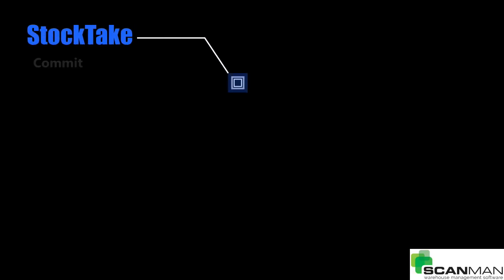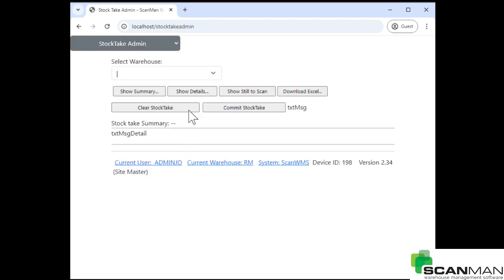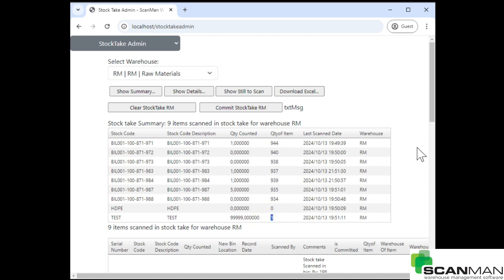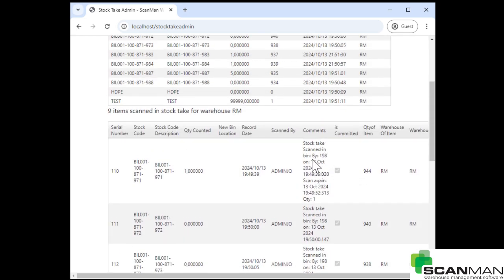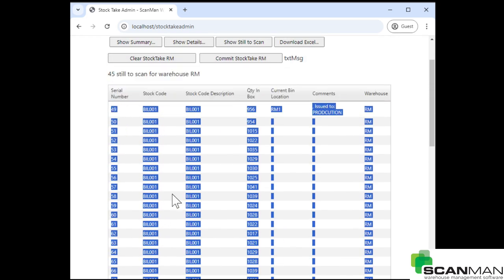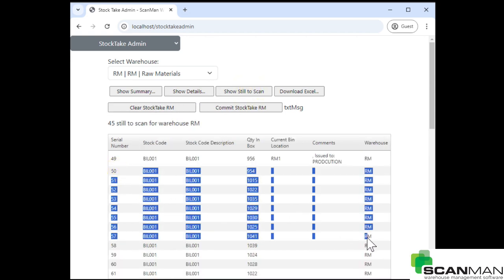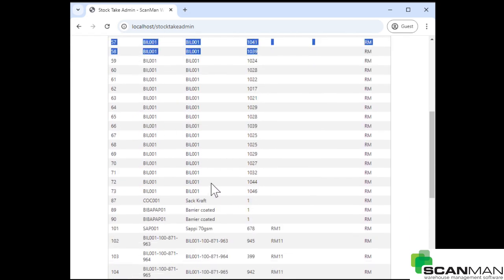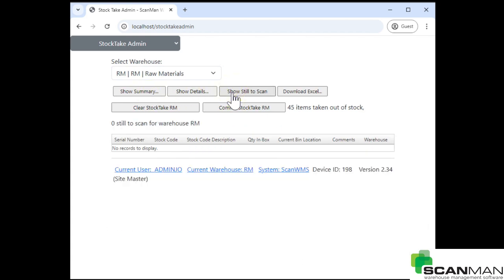09 ScanMan StockTake Commit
ScanMan Warehouse Management System Stock Take Commit